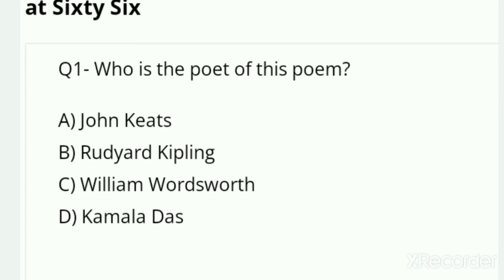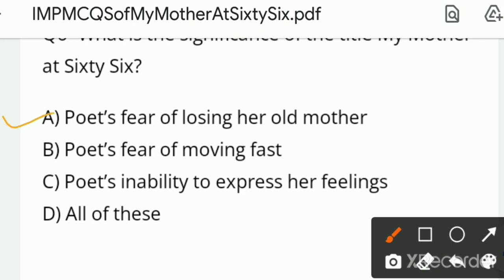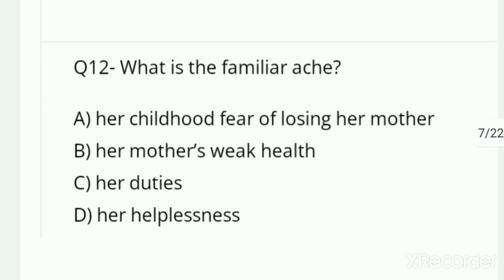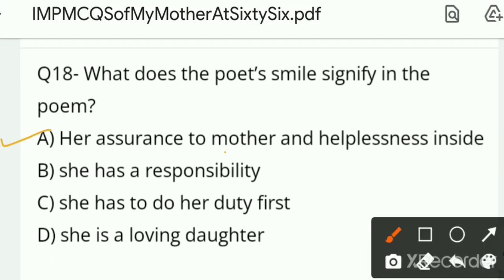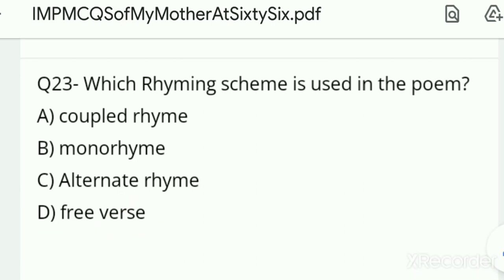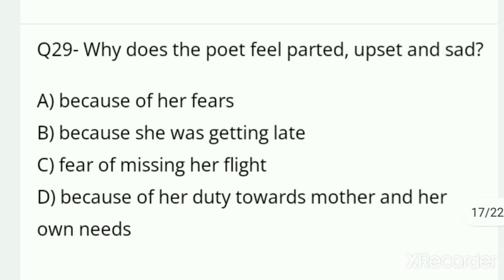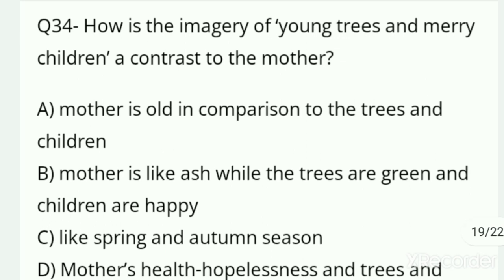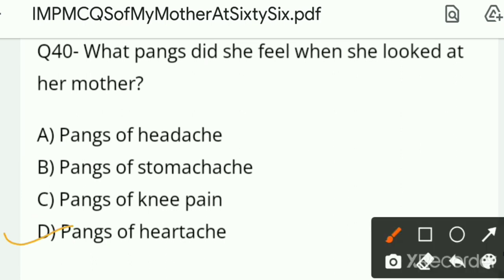MCQs of My Mother at Sixty Six